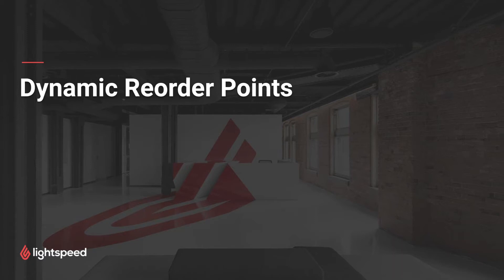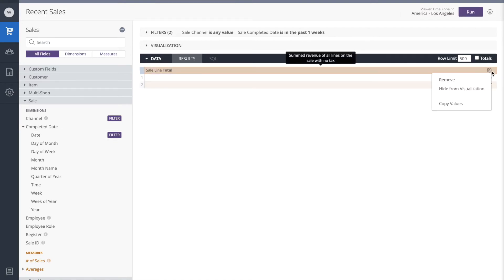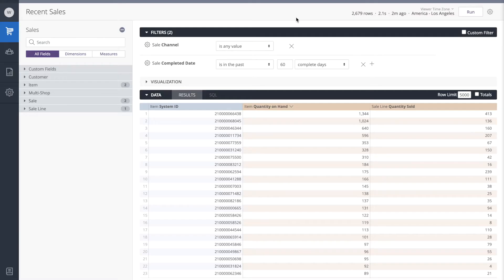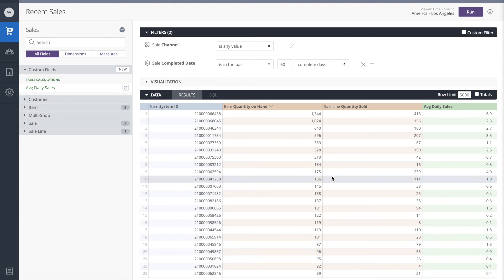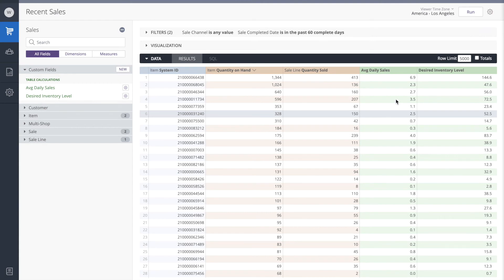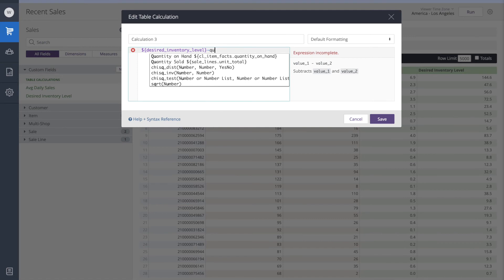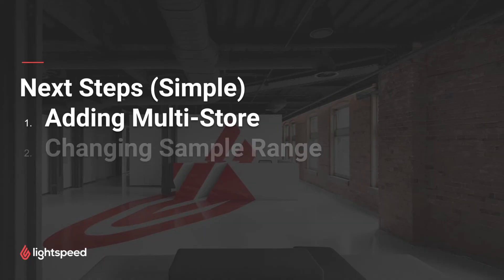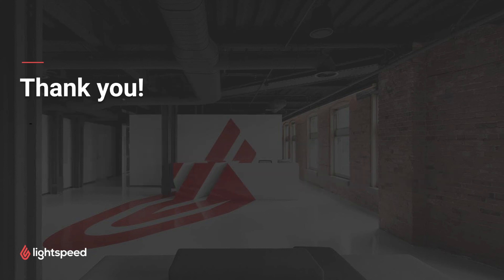Dynamic Reorder Points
With Lightspeed Analytics you can create custom reports to suit your business needs.